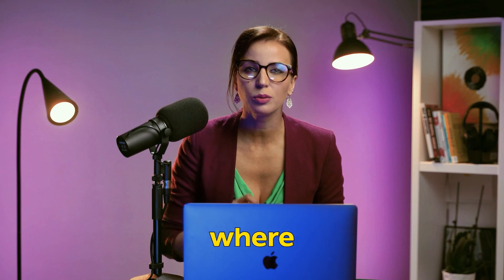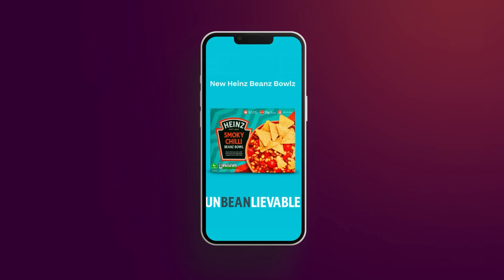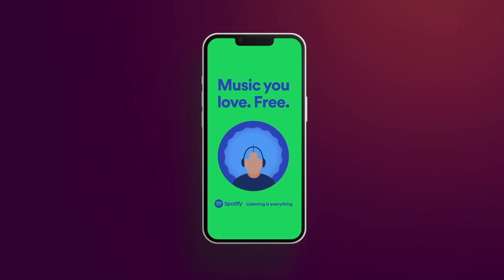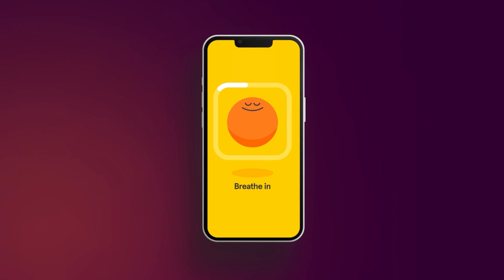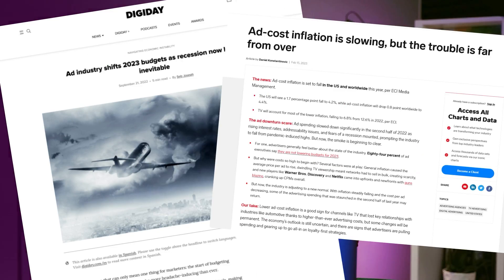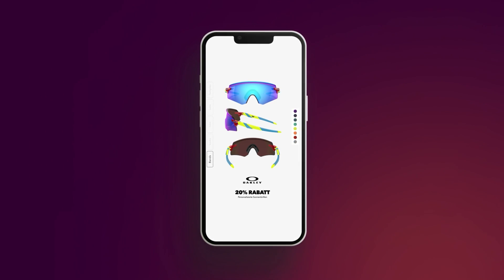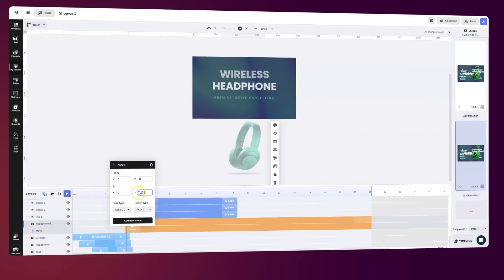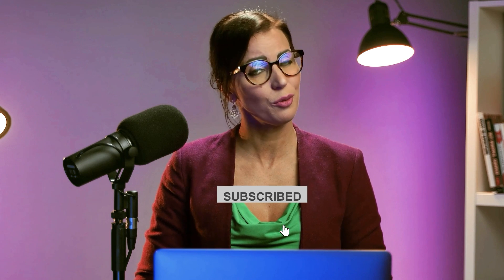How Animated Ads Are Changing the Advertising Game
Are you tired of creating dull, forgettable ads that get lost in the sea of noise? 🤓

Look no further than animated ads! In this video, we'll show you how to create eye-catching, creative advertisements that break through the noise and grab attention.

With attention spans shorter than ever, animated ads are the perfect way to establish emotional connections, convey multiple messages, and make a lasting impact on your audience.

And the best part? You don't have to be a motion graphics guru to nail an animated ad!

Join us as we explore the world of animated ads and showcase examples from big brands like Nike, Oakley, Headspace, and Heinz. From conveying technical details to showcasing product variations, animated ads have the ability to pack in multiple messages and leave viewers in awe.

But creating an animated ad isn't as difficult as you might think. With our advanced ad animations in Creatopy, you can easily create your own custom animated ads and build them from scratch with our newly released "build yours" feature.

So whether you're looking to improve your ad game or just want to break through the noise, animated ads are the perfect solution. Join us as we delve into the world of animated ads and show you how to create ads that stand out from the crowd!

Stick around for more upcoming content about animation. 🙌